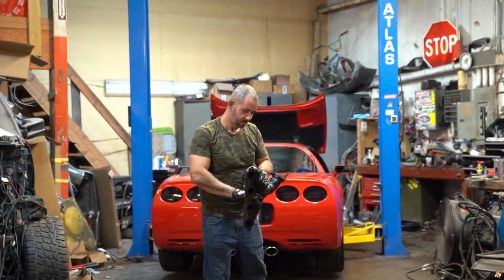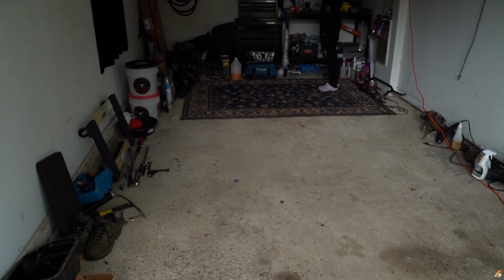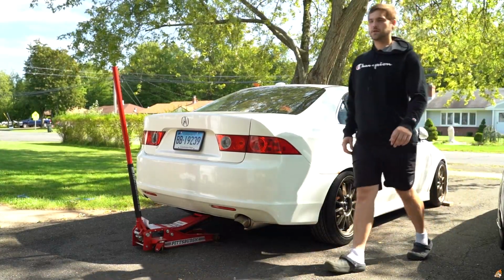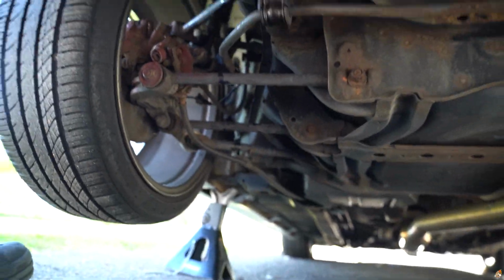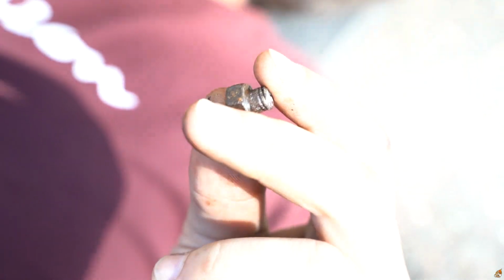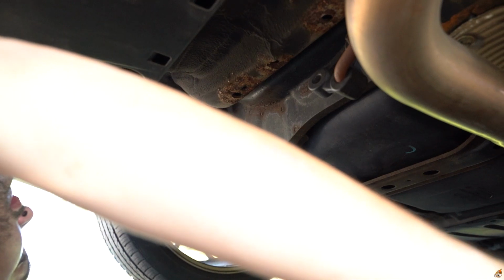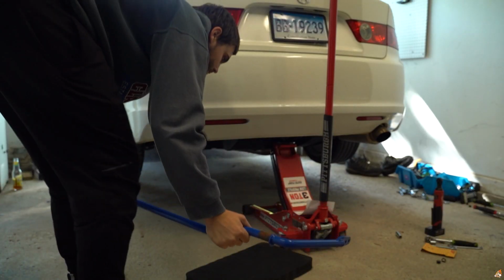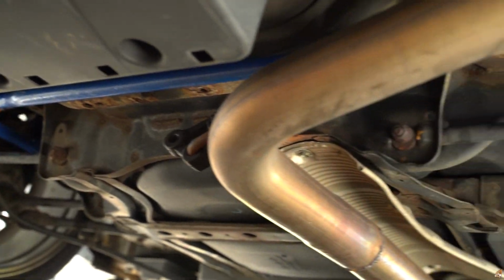ACURA TSX Progress Rear Sway Bar Install! (A TOP UPGRADE!)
One of the best upgrades you can do for the CL9 Tsx, the oem sway bar is so small switching over to this progress/type s sway bar helps prevent under steer and a better drivers experience!

Don’t sleep on a pretty cheap upgrade, help you enjoy your car more let’s gooo! 🤘🏻